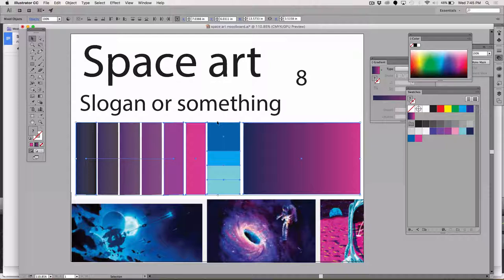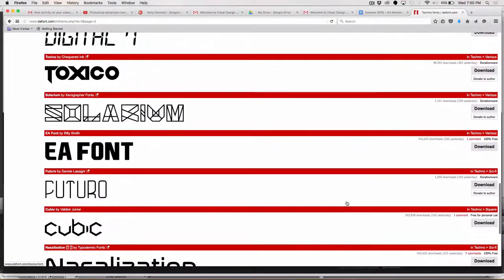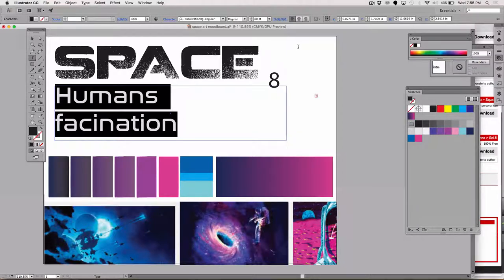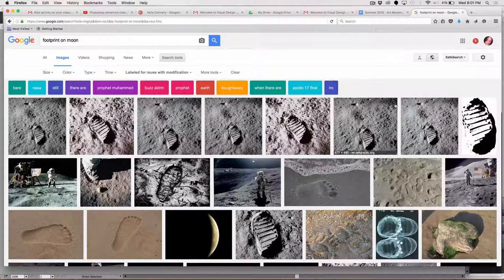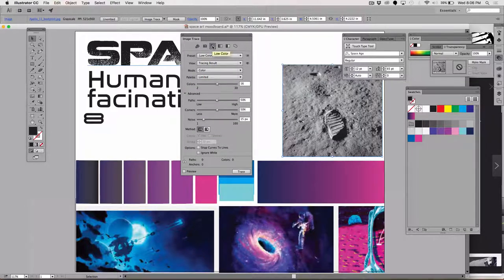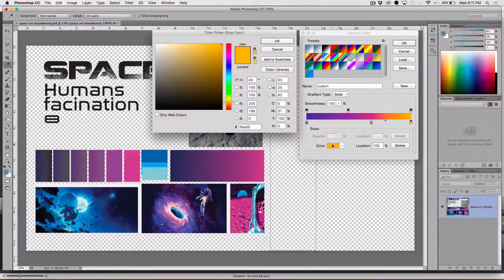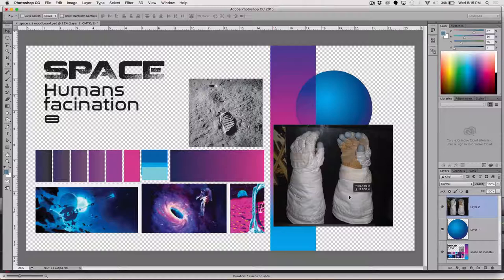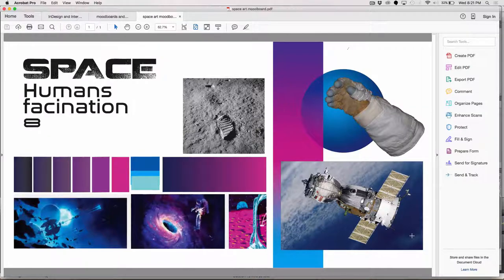Demo of creating a mood board 02 - Illustrator and Photoshop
Mood boards are used to establish the aesthetic feel of a visual design project.